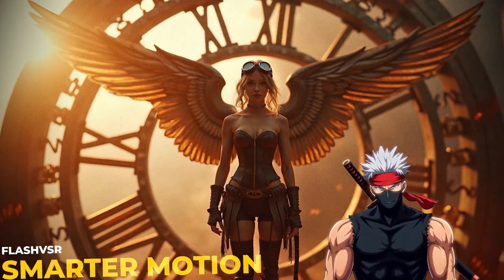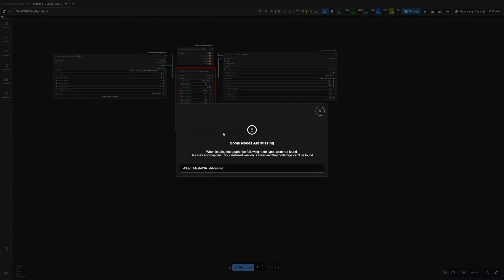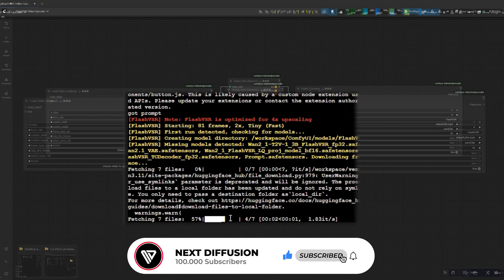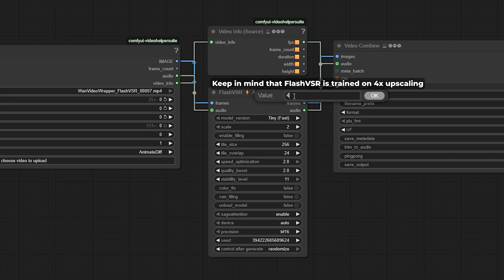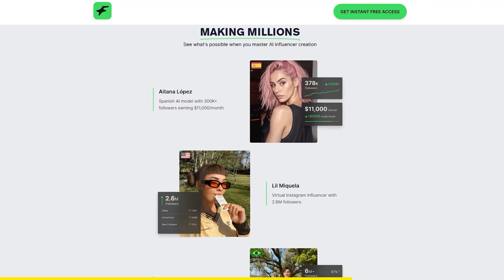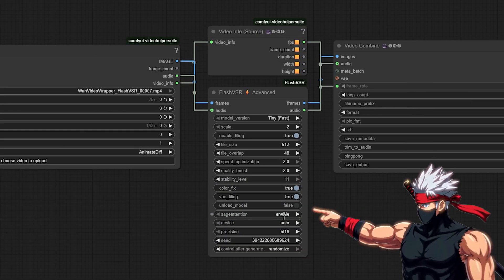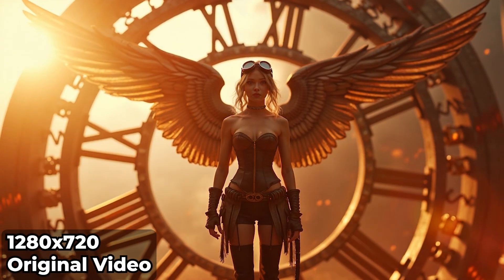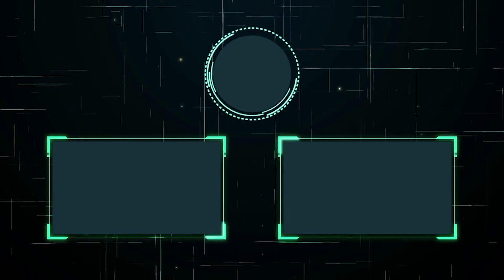How To Upscale ANY Video To 4K With FlashVSR in ComfyUI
Upscale any video to real 4K using FlashVSR inside ComfyUI. In this tutorial, I’ll show you how to install it, set it up, and get the best quality from your clips. Watch how FlashVSR transforms regular footage into sharp, detailed 4K results with smooth motion and clean frames.

⏱ Chapters
0:00 Intro
0:36 Video Upscale Workflow Download
1:02 Installing FlashVSR Video Upscaler
1:35 FlashVSR Models
2:17 Tuning The FlashVSR Node
4:38 Running The Video Upscale Workflow
5:03 Examples 4K Upscaled Videos
5:50 Subscribe if you read this